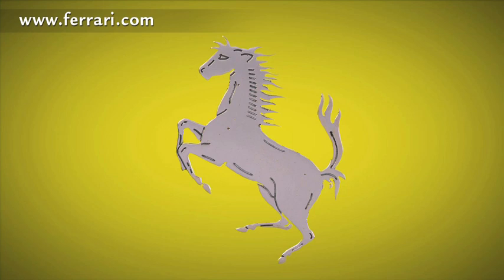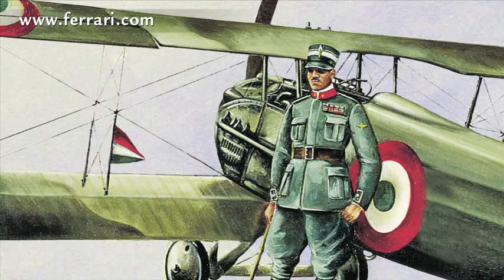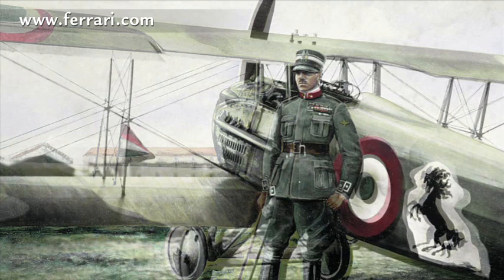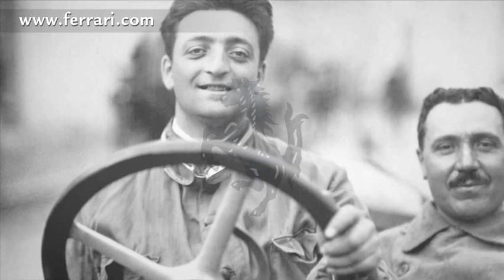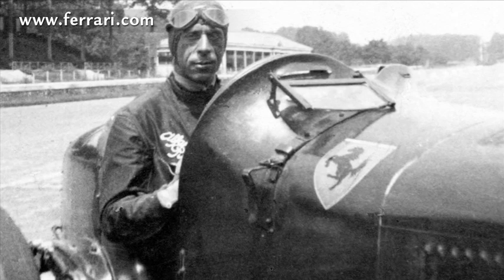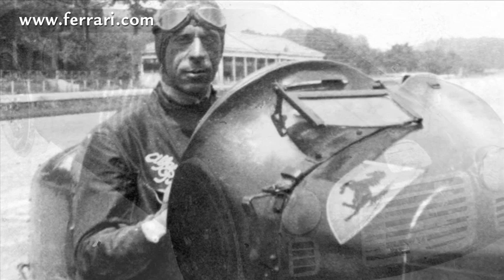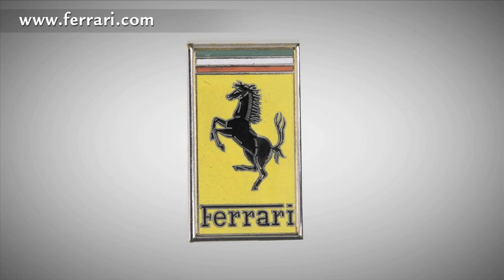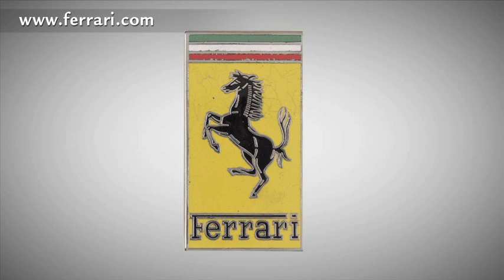The genesis of the Ferrari brand / La genesi del marchio Ferrari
It doesn't matter if it is a Gran Turismo or a car for motorsport competitions -- every real Ferrari can be recognised by the logo of the Pranging Horse, the symbol, distinguishing Maranello's originals. Discover the genesis of a brand, which became famous all over the world.

Che sia una Gran Turismo o una vettura da competizione, ogni vera Ferrari  è riconoscibile dal logo del Cavallino Rampante, il simbolo che da sempre contraddistingue le originali di Maranello. Scopriamo la genesi di un marchio  diventato famoso in tutto il mondo.